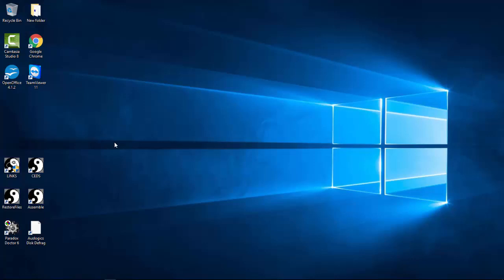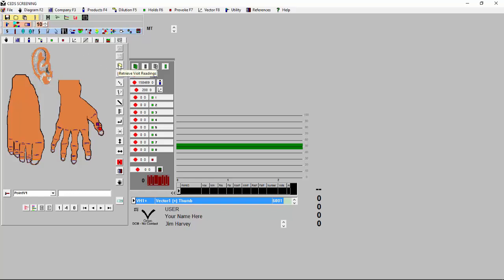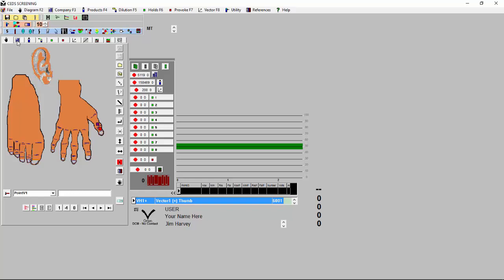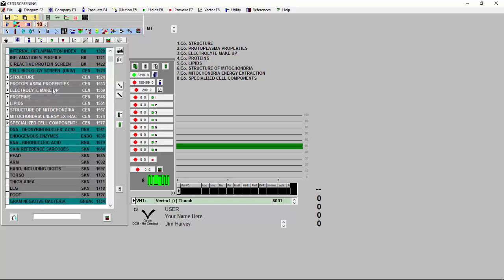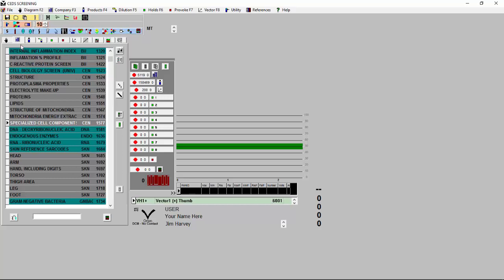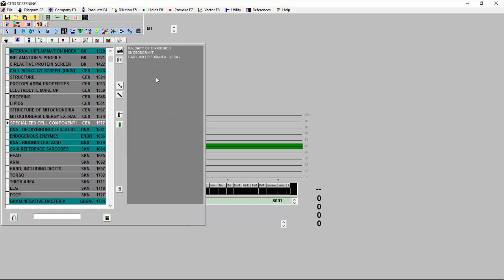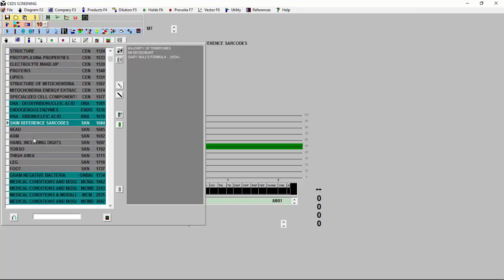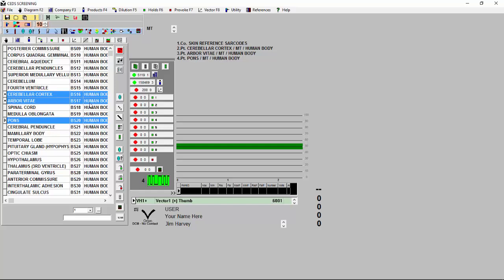2016 CEDS Video 2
This video is a part of the 2016 Series CEDS training video collection for the Vector systems. The Vector software is the "parent" software for BAX3000, NRG, Naeter and similar software packages developed for private label units.